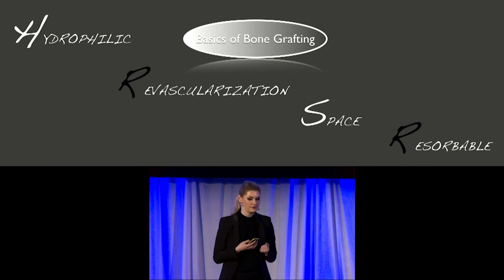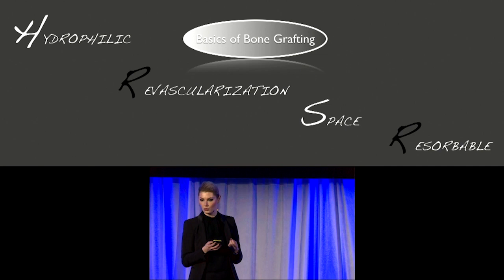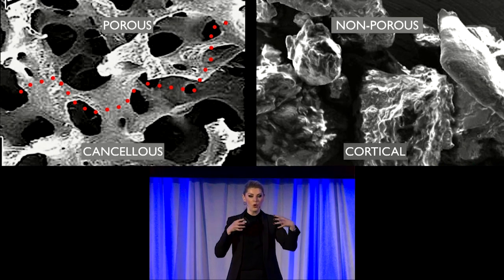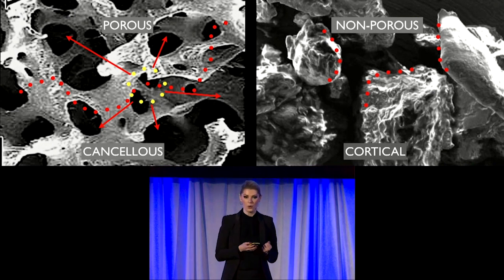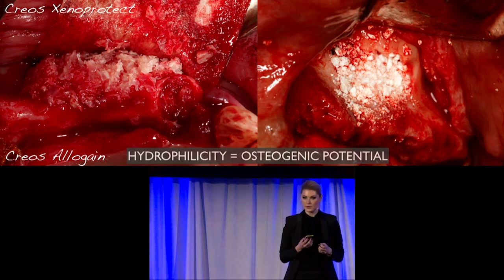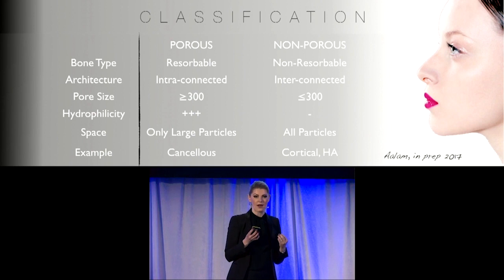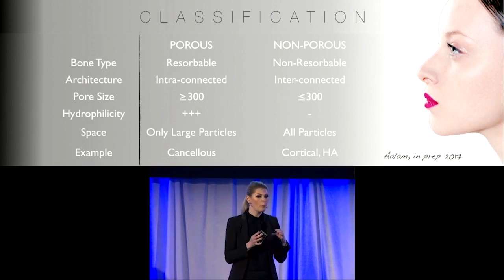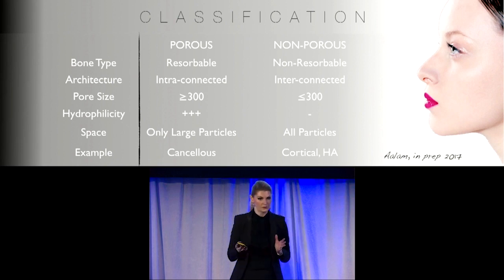What are the ideal characteristics of a bone graft for Guided Bone Regeneration (GBR)?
Dr. Krivitsky discusses the importance of site development for implant placement. She reviews the pattern of resorption following the extraction and the important role bone graft plays in preserving the bone architecture. Hydrophilic, revascularized, space of healing and resorbable are some characteristics of a bone graft for GBR. Her focus is on two specific challenges: immediate challenges following extraction referring to hard tissue changes, and late challenges referring to soft tissue changes.